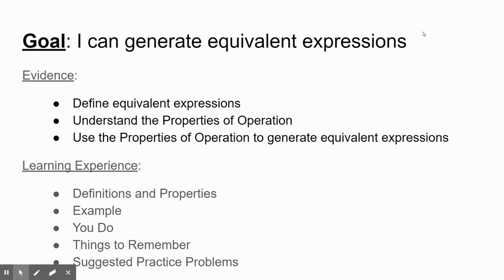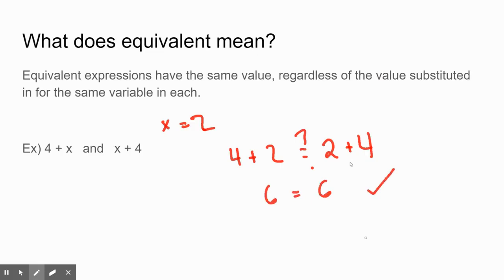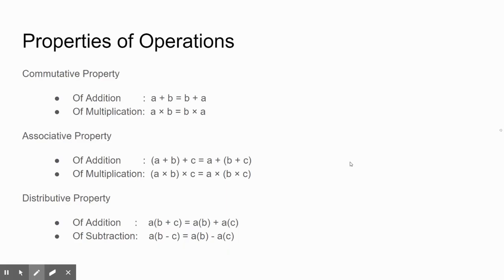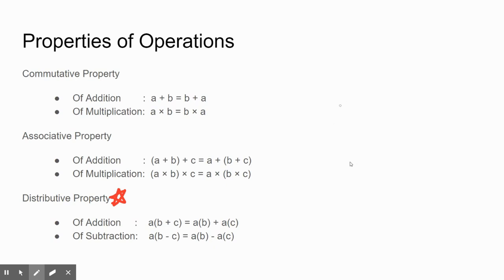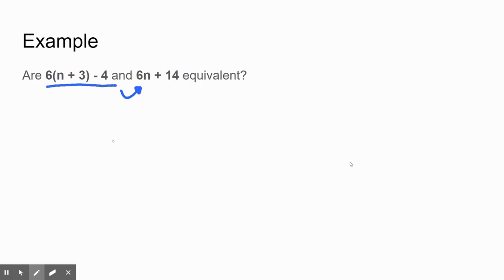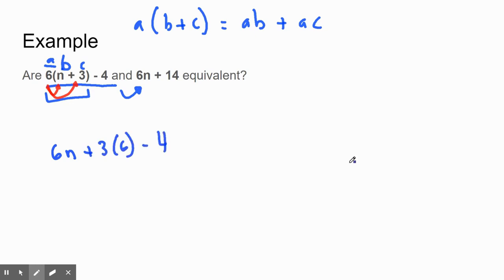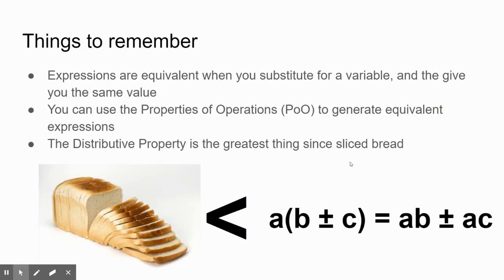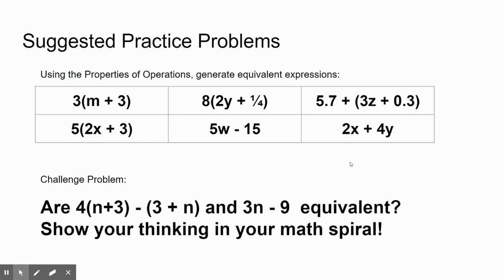Lesson 3.6 Generating Equivalent Expressions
In this video, we are going to be learning how to generate an equivalent expression! We do this by using the commutative property, the associative property, and the distributive property, which are collectively known as the Properties of Operations! The distributive property in particular is probably one of the most important things your are going to learn this year, so make sure you write it down!

If you found the video helpful, feel free to hit like!